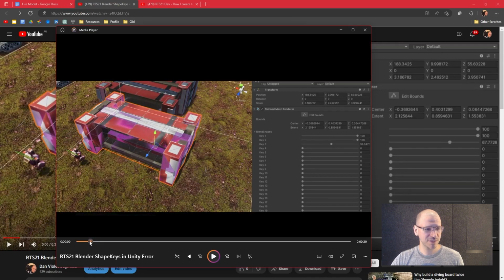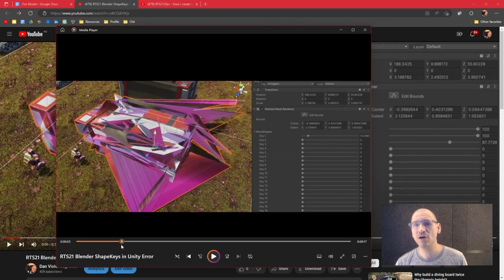When Shape Keys Get REALLY MESSED UP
In a previous video ) I shared out a visual for a bug I was trying to resolve. This was a model using ShapeKeys/BlendKeys that worked great in Blender, but had some states get really messed up when importing into Unity. Ultimately it seems Unity is losing some vital information, and it can be resolved by taking overlapping vertices (post blend keys) and offsetting them the tiniest amount, so Unity maintains them as separate points)

Join Discord for to chat about this and other game tech topics.